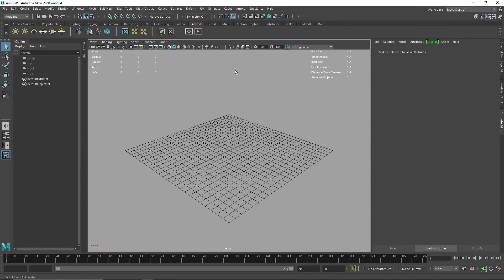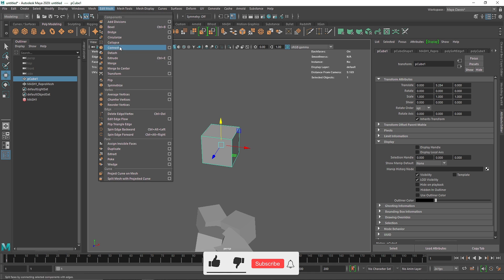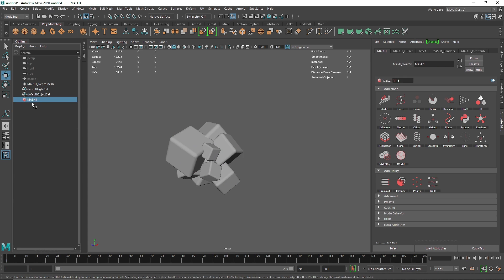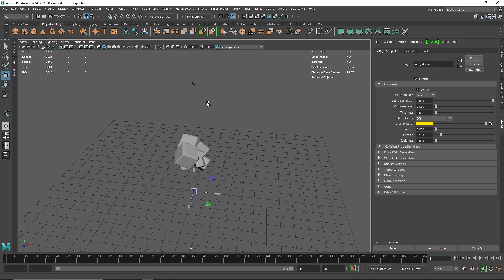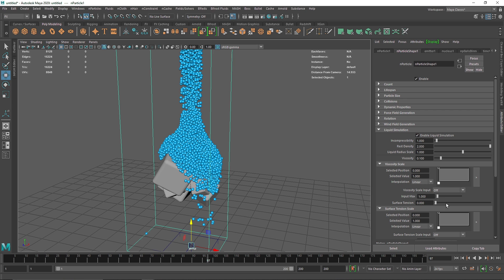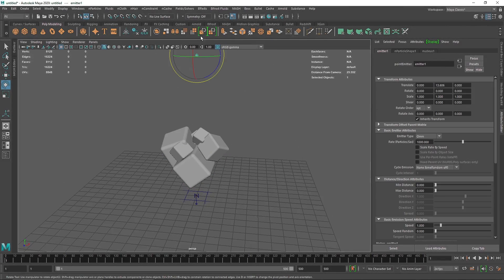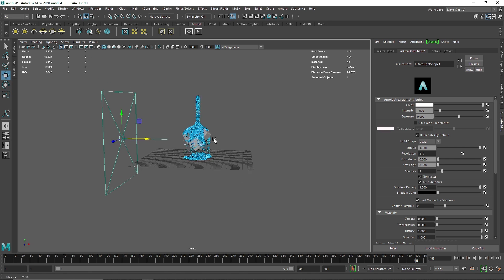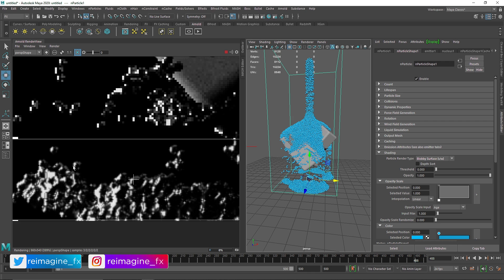Gooey Particle Simulation | Maya And Arnold Renderer | Tutorial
Today we are going to create a Gooey Particle Simulation In Maya And Arnold Renderer.

Gmail - amarshindebiz